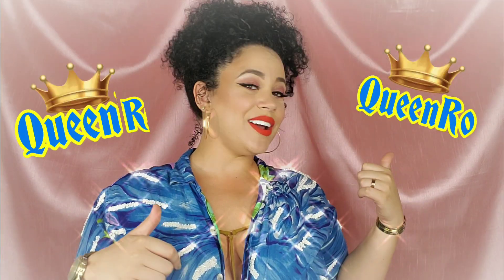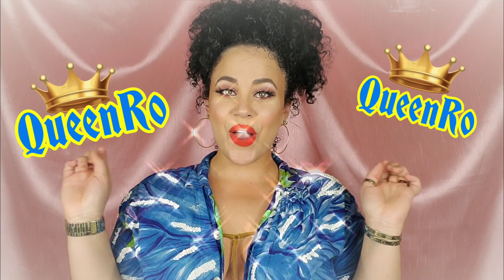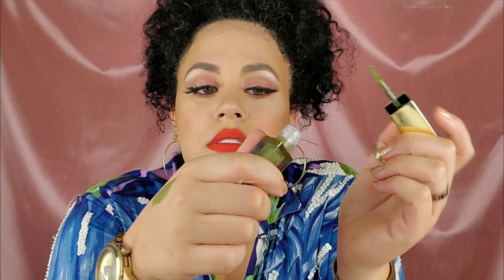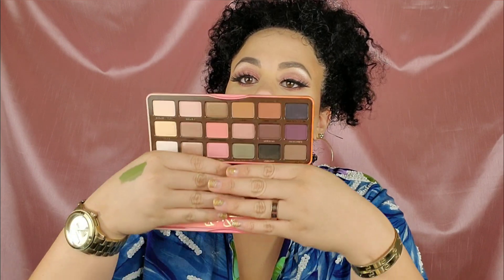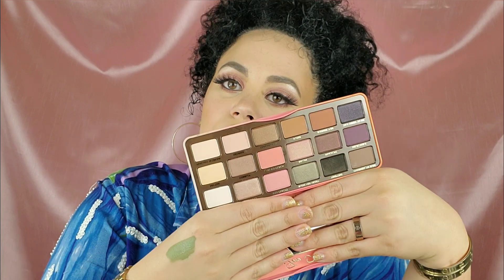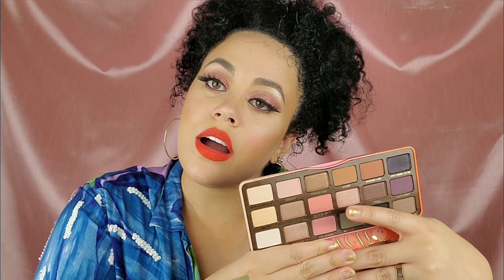Sephora Gratis Haul | September 2019